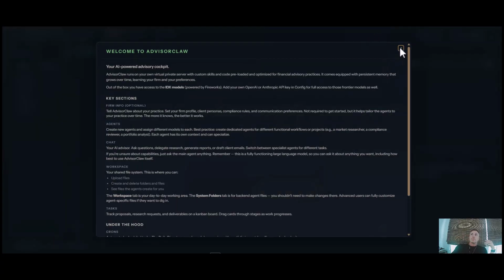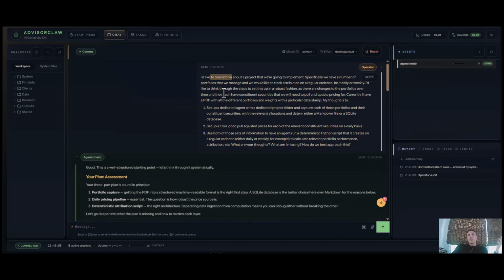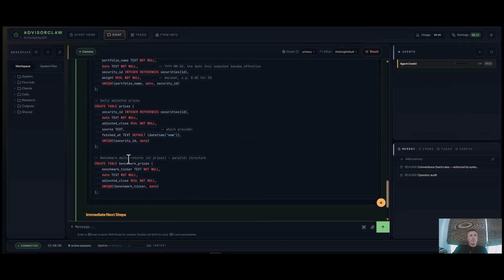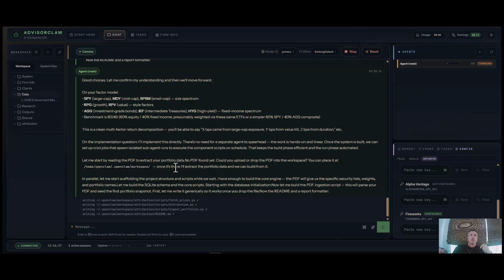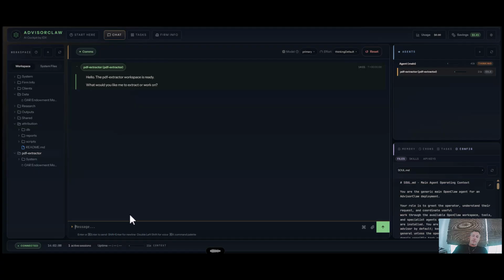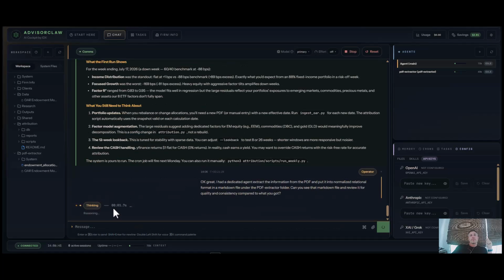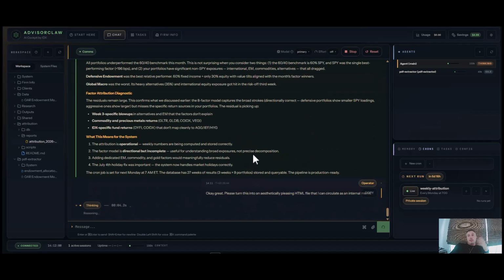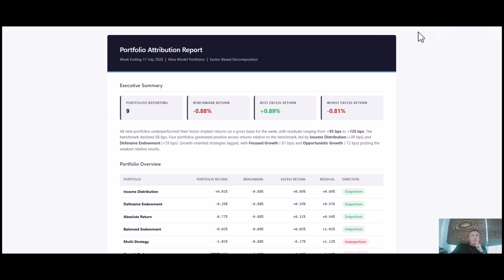AdvisorClaw Series: OCIO portfolio attribution workflow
Watch as we use AdvisorClaw to implement one of our own OCIO workflows for our OAR brand.